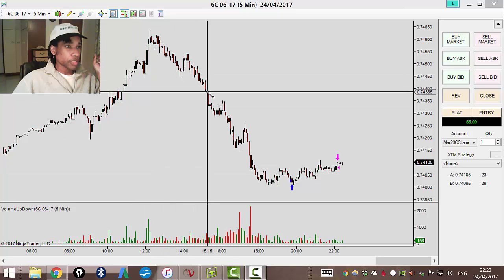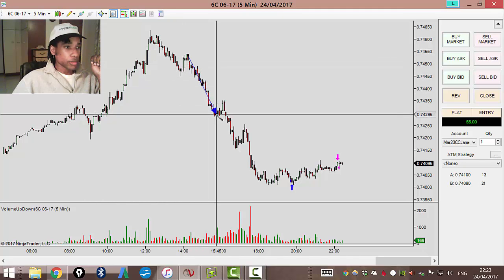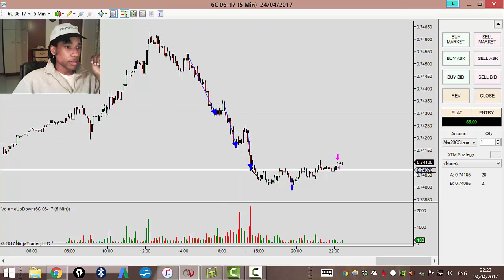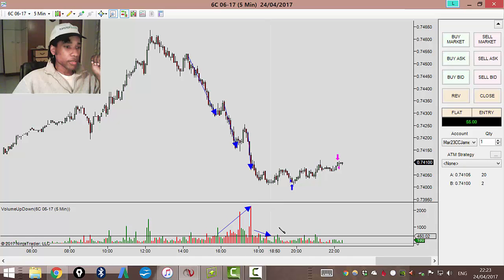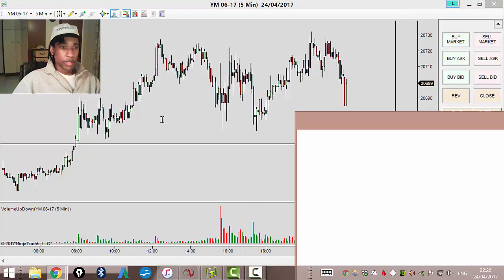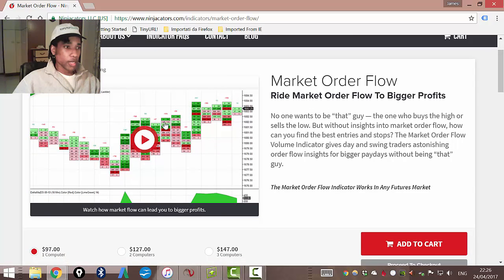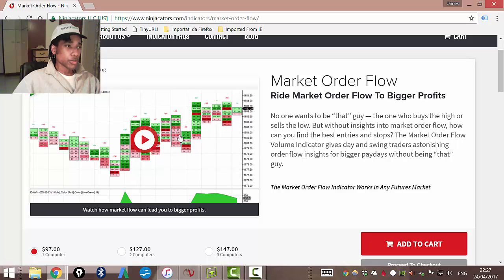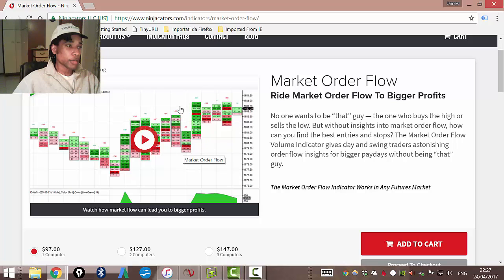"Dead Cat Bounce" (+$51.32) II JEMTrades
A few nearly-good-enough trades but, aside from those, not a lot going on when I was up and about.